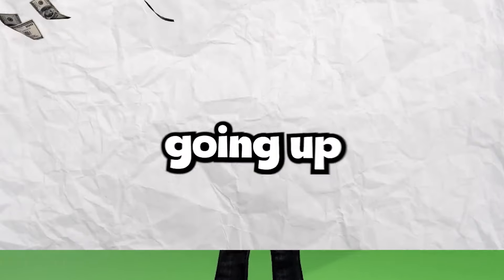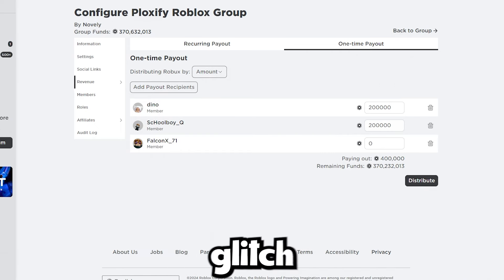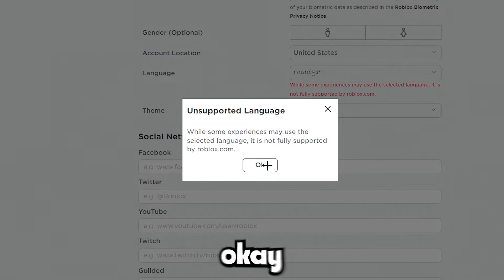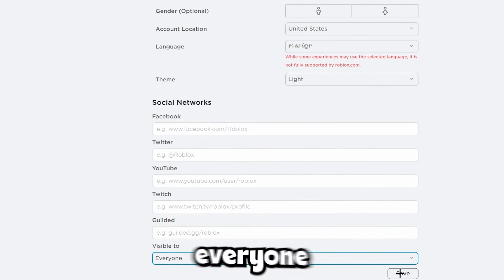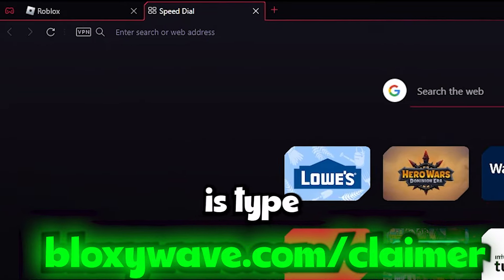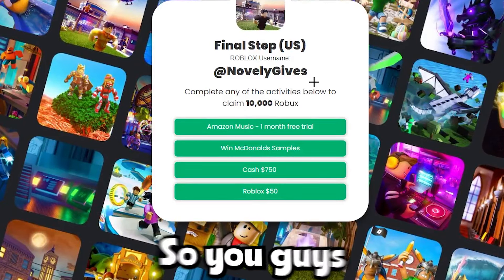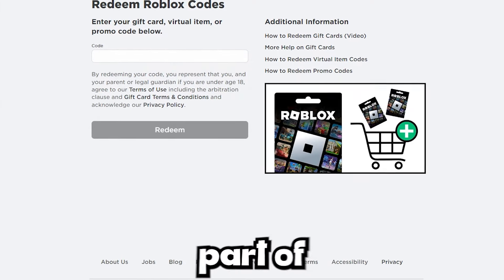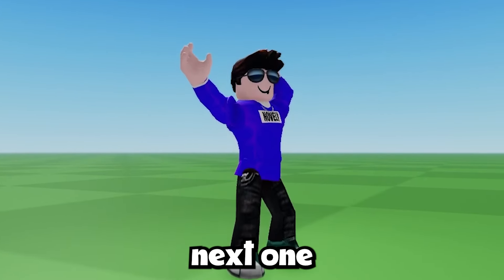This *SECRET* ROBUX Promo Code Gives FREE ROBUX! (Roblox 2024)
Rules:
1. Like the Video
4. Complete The Steps In The Pinned Comment
5. Watch All the Way Till the End!
6. Comment Your Roblox Username

- how to get free robux working April 2024

- how to get free robux April 2024

- free robux

- get free robux 2024 April 2024

- how to get free robux 2024 April

- how to get free robux working 2024 April

- how to get free robux April

- how to get free robux in roblox April

Shop.Play.GetRewarded Brand does not sponsor/endorse this offer!

Subscribe for Best Daily Funny Roblox Moments!

PG Family Friendly Content By Ploxify